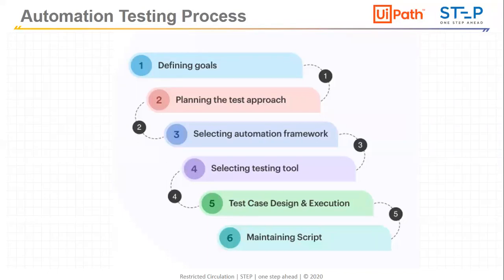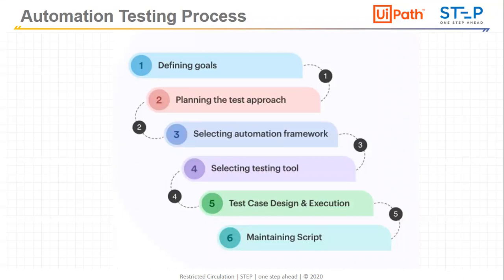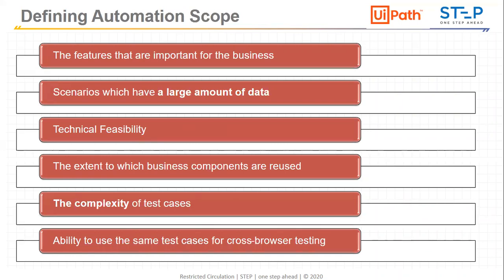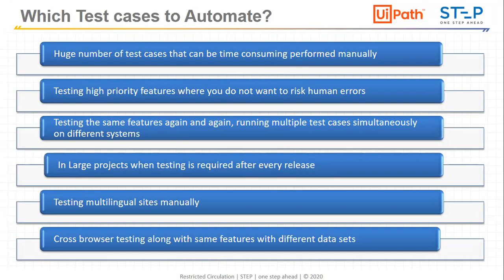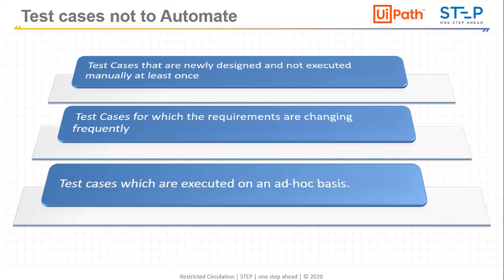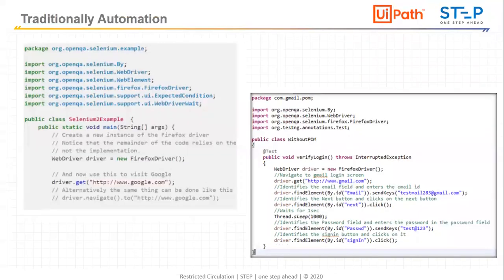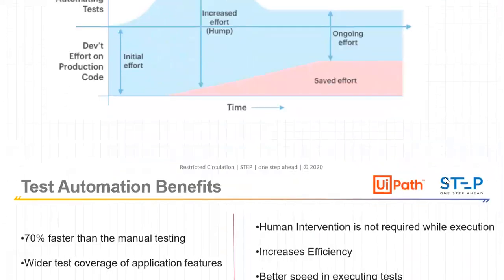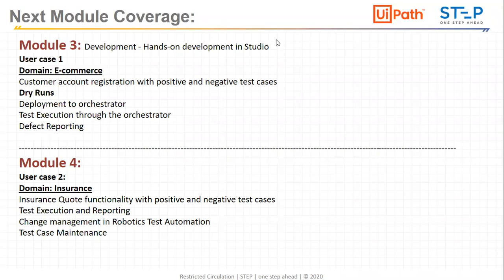Test Automation planning and Strategy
In this 2nd part of the series, you will learn the following:

Why Test Automation?
Difference:  traditionally automation to Robotics Test automation
Automation feasibility study
Which Test Cases to Automate?
Automated Testing Process
Define the scope of Automation
Set Test environment setup for RTA